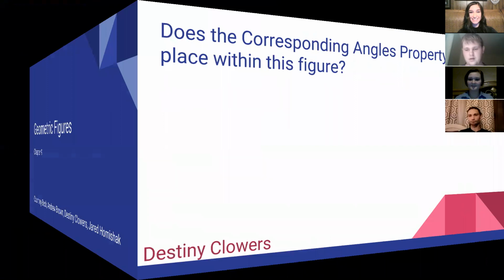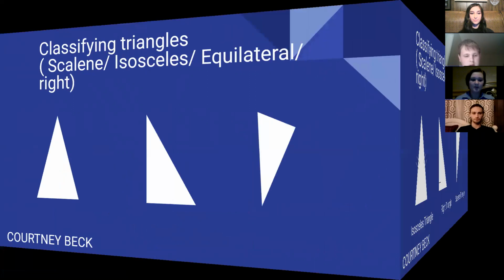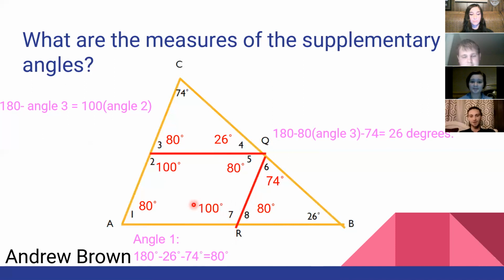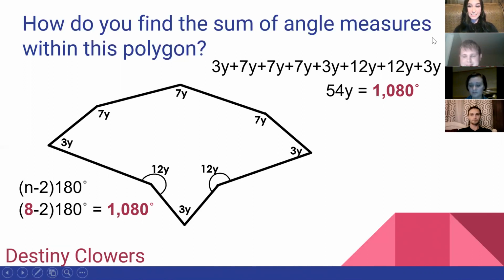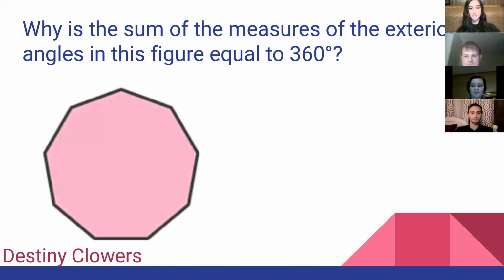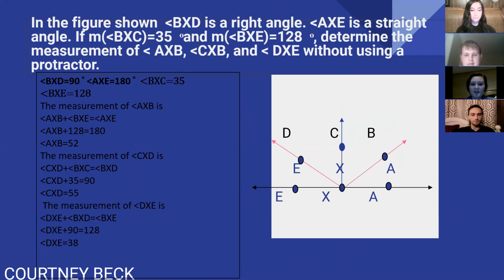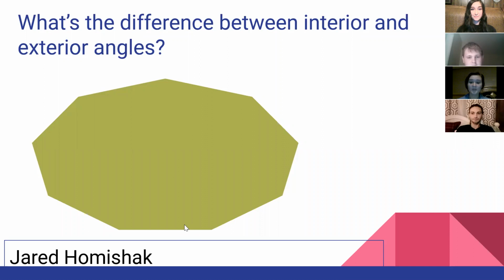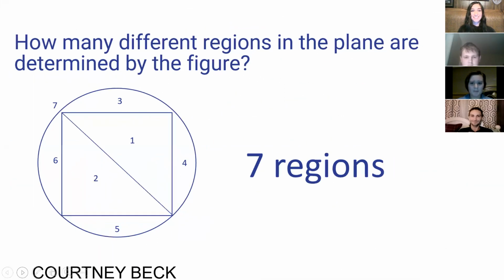Clowers Destiny MFT II Team Teach 2 Course ID 4801 S2019